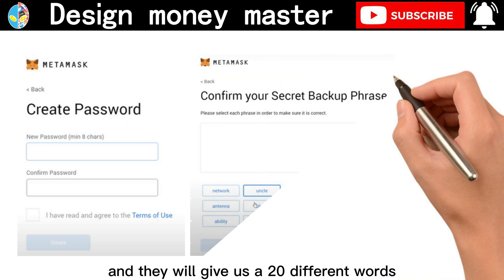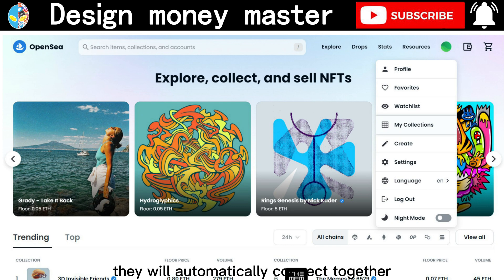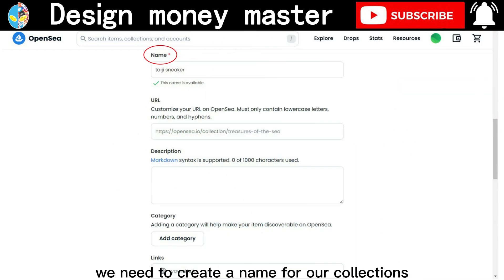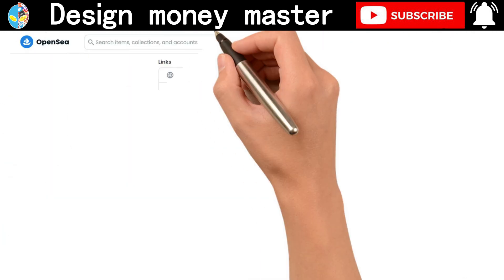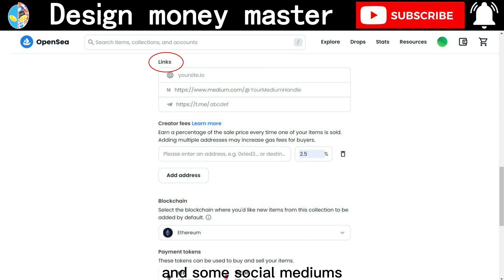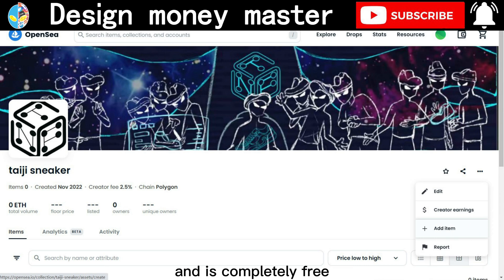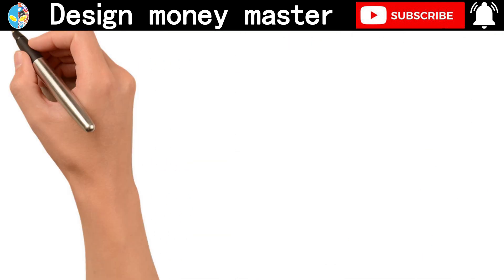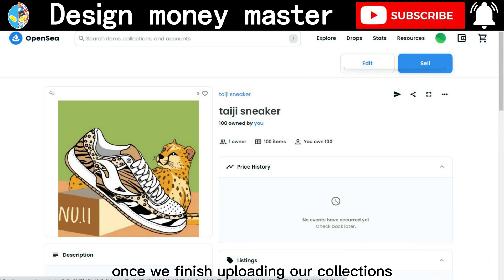2022 free nft upload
This video will cover how to create NFT and sell them on opensea in 2022. Watch the video till the end to understand how to create nft and sell them o
n opensea in 2022. This will be your step-by-step guide for Opensea. I will also cover how to create an NFT collection in this video .and being a creator on nft you can also work with print on demand company to get more sells

Timestamps:
0:10 Connect your wallet with Opensea
1:48 Create NFT using opensea
2:38 How to create an NFT collection
3:50 How to list your NFT for sale in Opensea

**[[ PRINT-ON-DEMAND ]]**

# online# etsy#print on demand